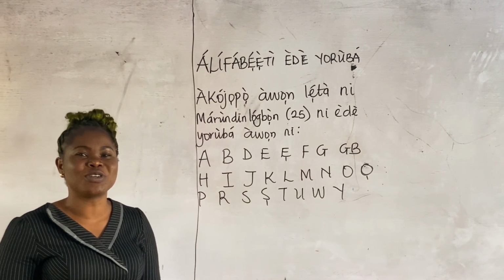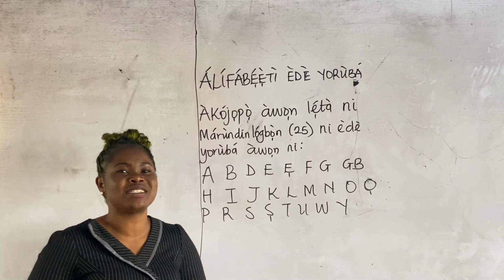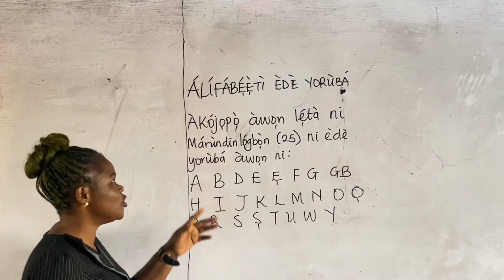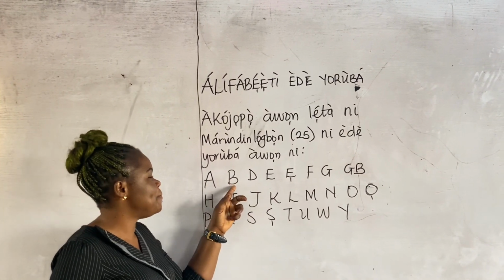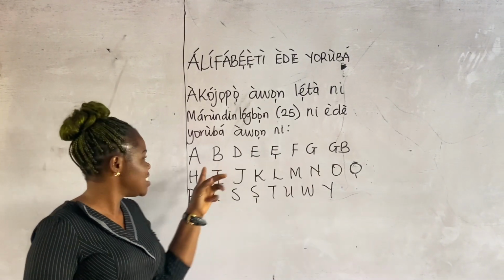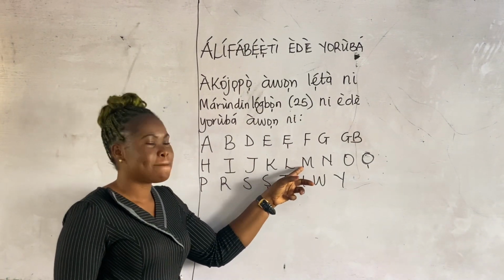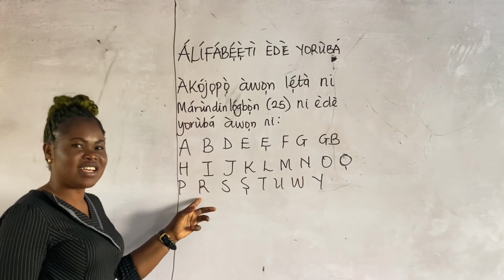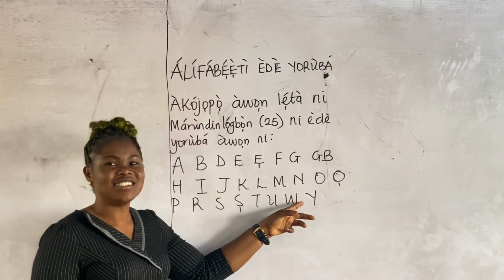Yoruba Alifabeeti read , learn and understand it.